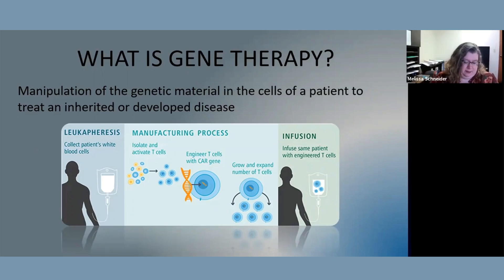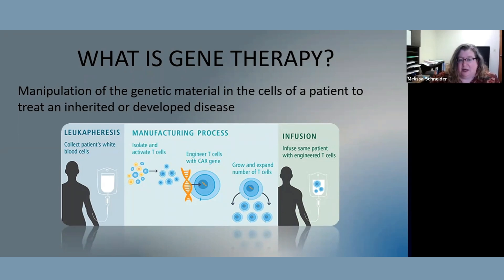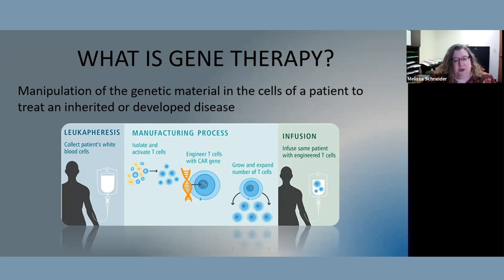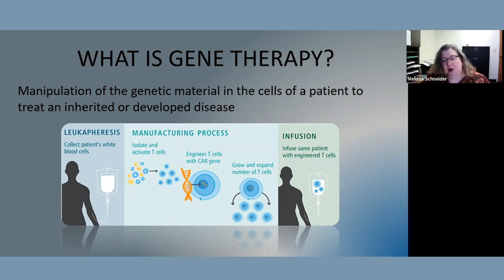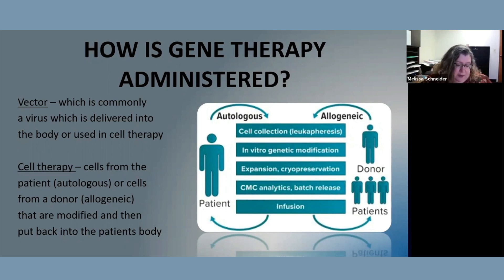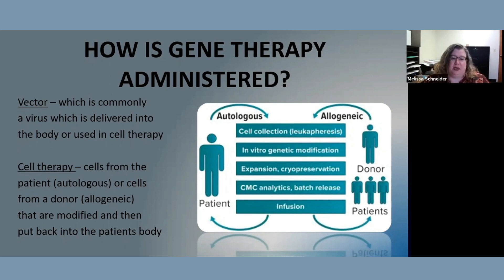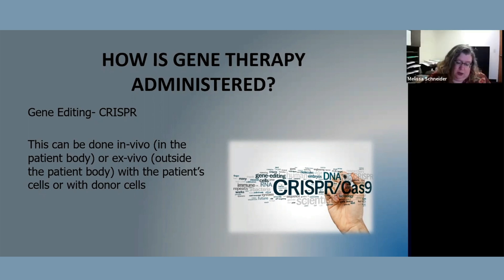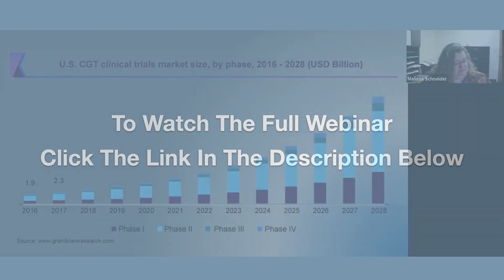Understanding Cell & Gene Therapy: Types and Techniques Explained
Gene therapy involves the manipulation of genetic material, specifically DNA or RNA, to treat diseases. In this video, Melissa Schneider of Compliance Insight breaks down the process and different administration methods. From the CAR T process that includes sorting and genetic manipulation of cells, to vectors that deliver modified genetic material, and precise gene editing technologies like CRISPR, you'll gain insights into the diverse avenues of gene therapy administration.

Whether you're new to the concept or seeking to expand your knowledge, this discussion offers a clear understanding of the dynamic field of gene therapy.

Compliance Insight is a leading FDA regulatory and quality assurance consulting firm that offers a range of services to assist companies in navigating the complexities of FDA regulations. With their in-depth knowledge and expertise, Compliance Insight provides invaluable guidance and support to ensure compliance with FDA requirements.

One of their key services is assisting companies with the 510(k) process. They understand the intricacies involved in preparing and submitting 510(k) applications for medical devices. Compliance Insight helps clients gather the necessary data, conduct thorough reviews, and ensure the application meets all regulatory standards, streamlining the path to FDA clearance.

In addition, Compliance Insight has extensive experience in the emerging field of cell and gene therapies. They offer specialized guidance on navigating the unique regulatory landscape for these innovative therapies, helping clients understand and meet FDA requirements to bring their life-changing treatments to market.

Another area of expertise for Compliance Insight is providing assistance with 483 and Warning Letter response and remediation. In the event of an FDA inspection resulting in observations or deficiencies (captured in Form 483), Compliance Insight supports companies in developing comprehensive and effective responses. Their team works closely with clients to address each observation, develop appropriate corrective actions, and ensure timely and compliant resolution.

Whether it's navigating the 510(k) process, advancing cell and gene therapies, addressing 483 observations, product recalls, or more; Compliance Insight's services encompass comprehensive regulatory support to help companies achieve and maintain FDA compliance, fostering successful product development and market approval.